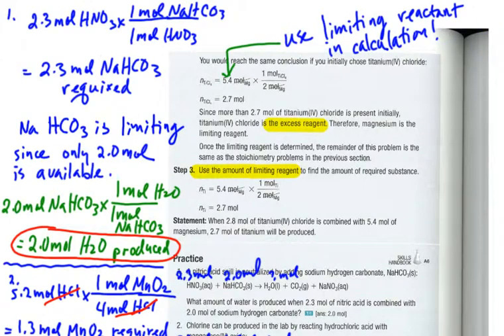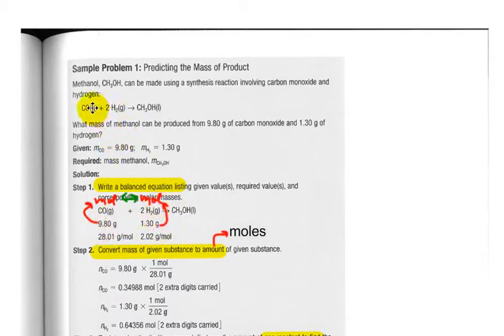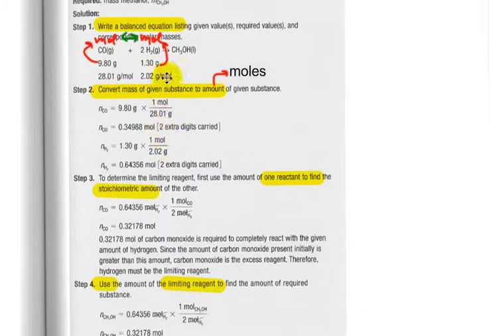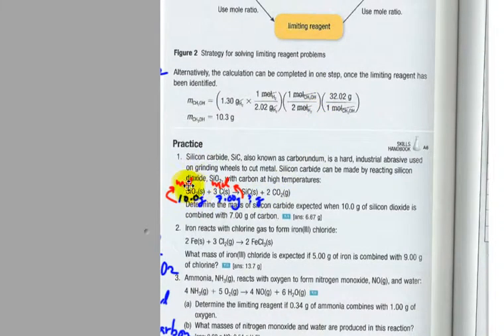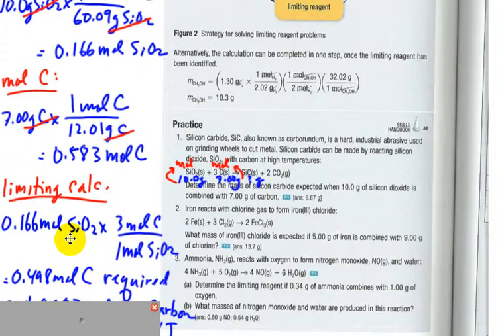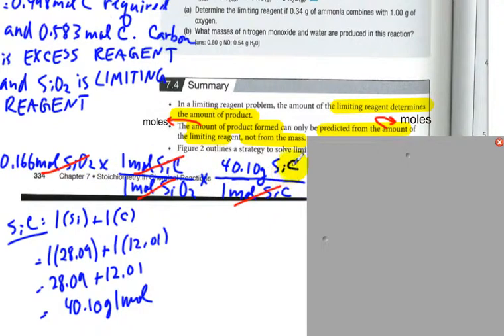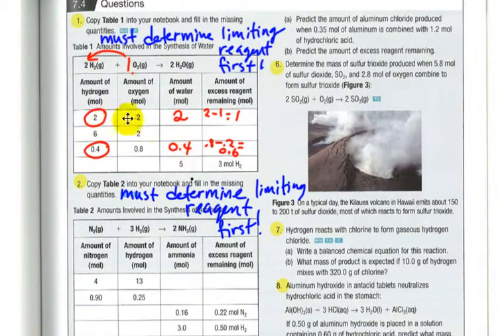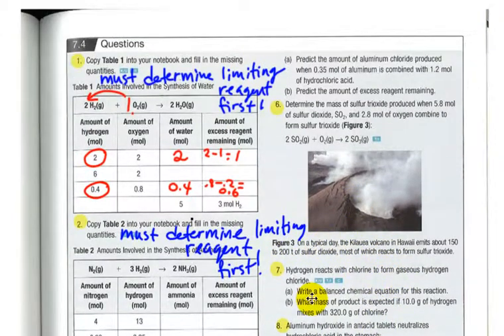Sec 7 4 Calculations Involving Limiting Reagents PII